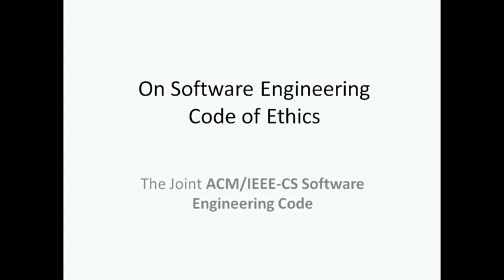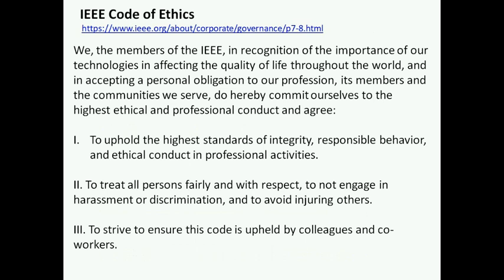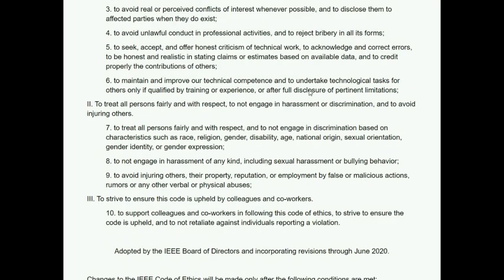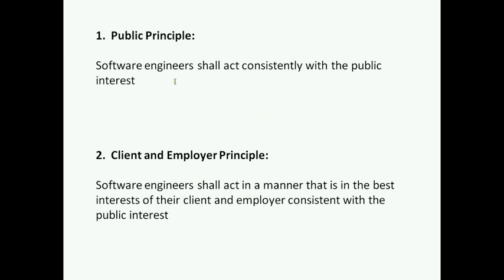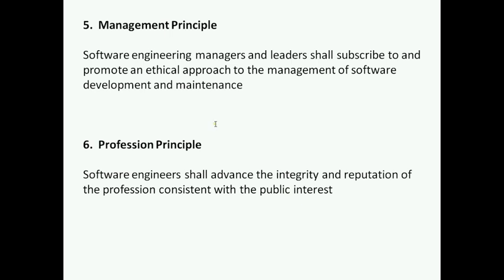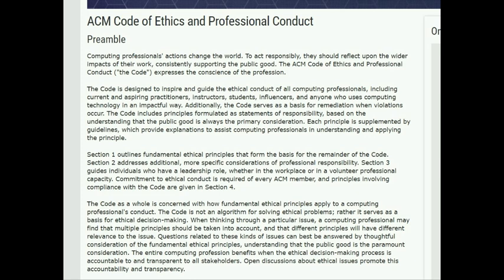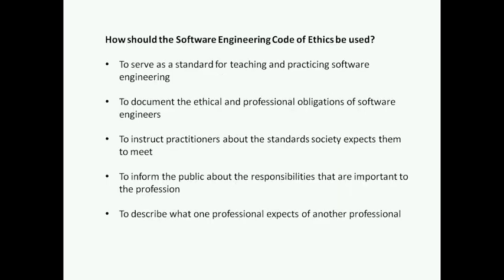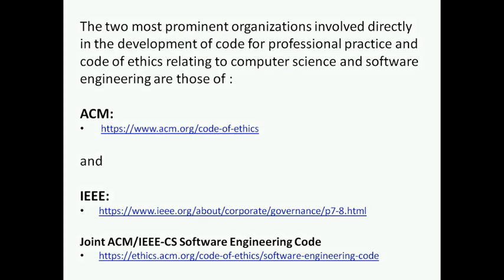ACM IEEE professional ethics